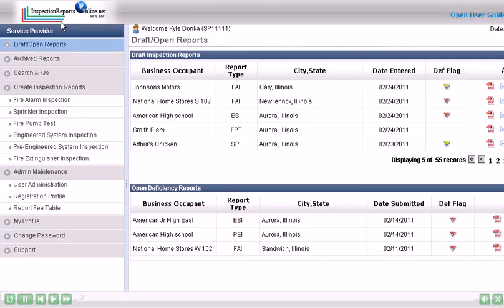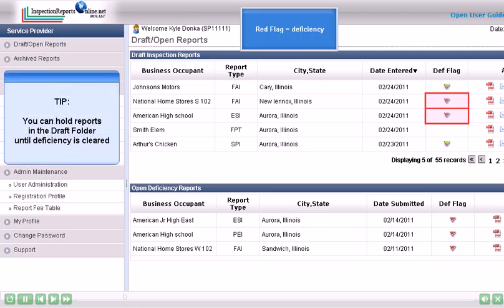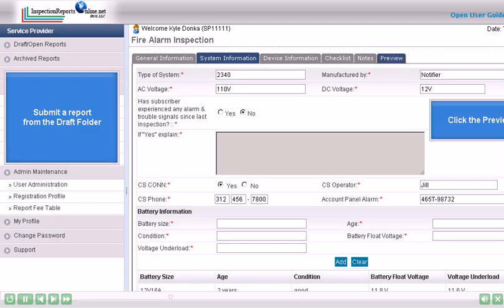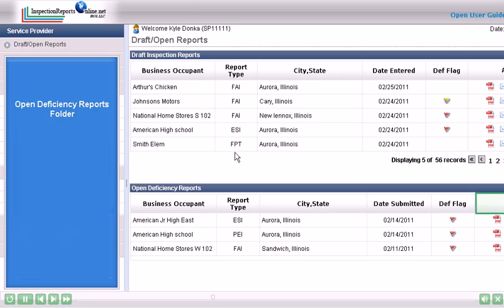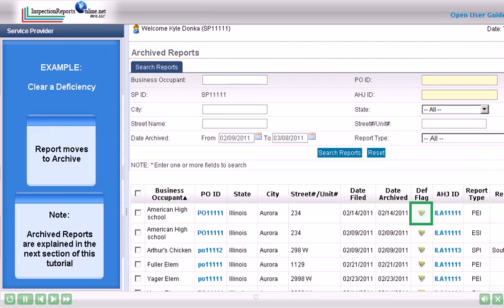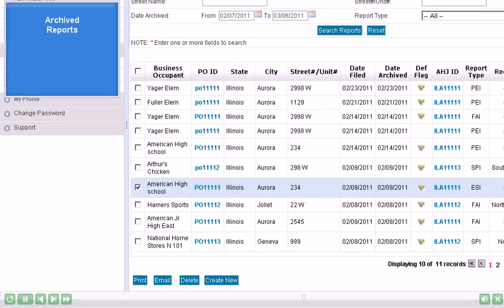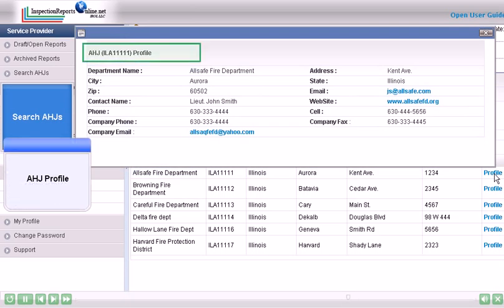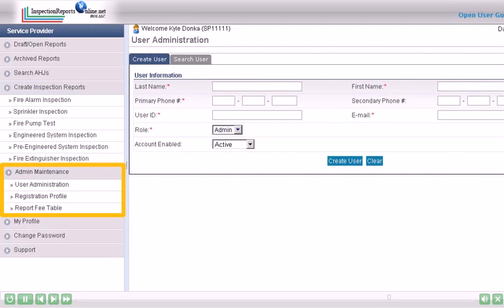Service Provider-Inspection Reports Online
Inspection reporting service providers provide inspectors for property evaluation and other related inspection services. Inspection is necessary when you are purchasing any property to get full information about it and it also reveals any problems in a property that need your concern.